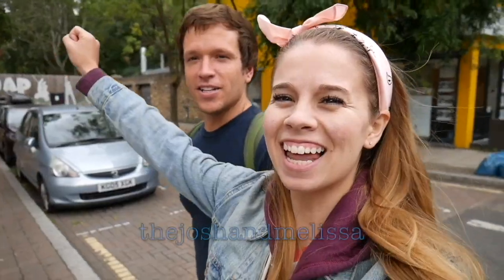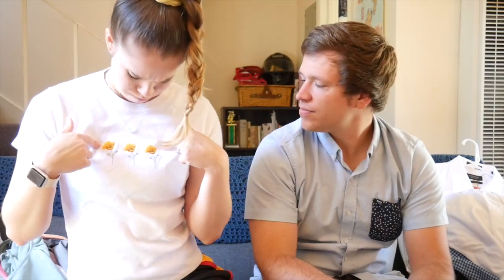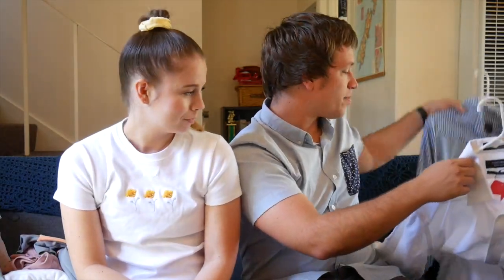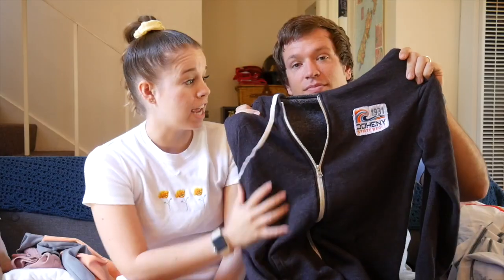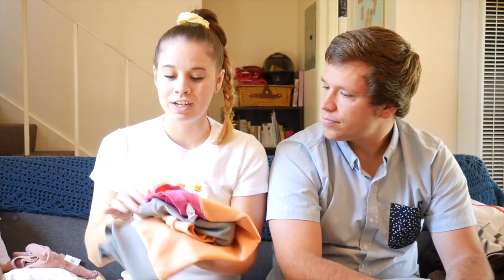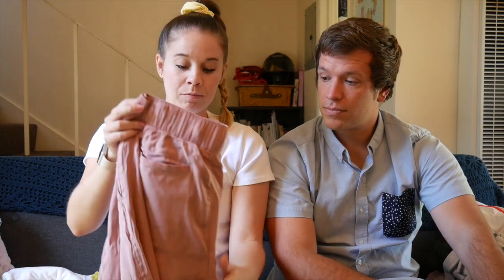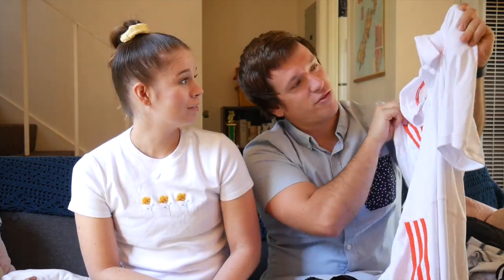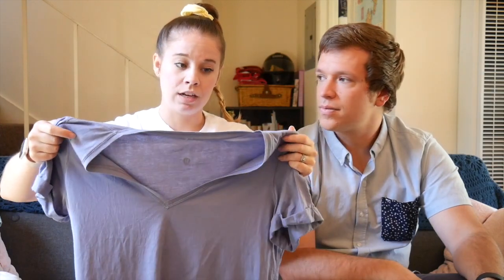Thrift HAUL! (Salvation Army & MORE!)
Hey guys!

So excited to be going to a thrift store again! Enjoy :)